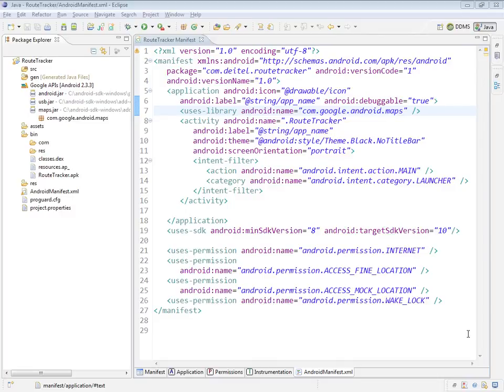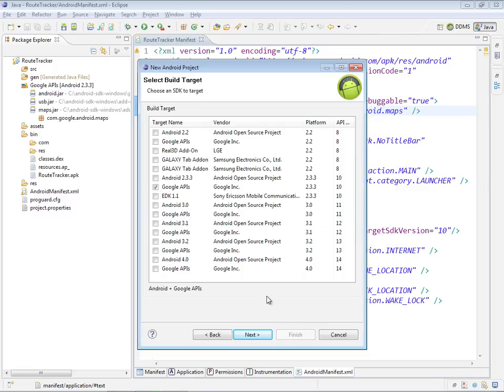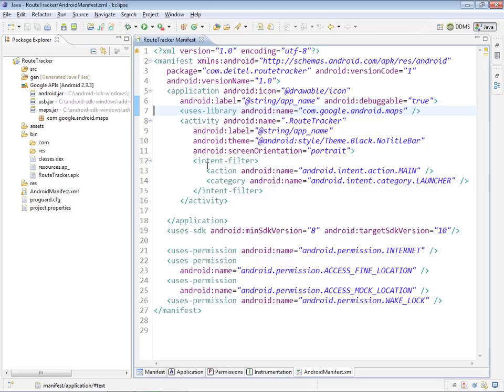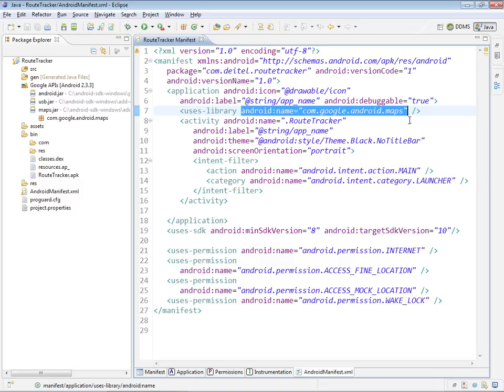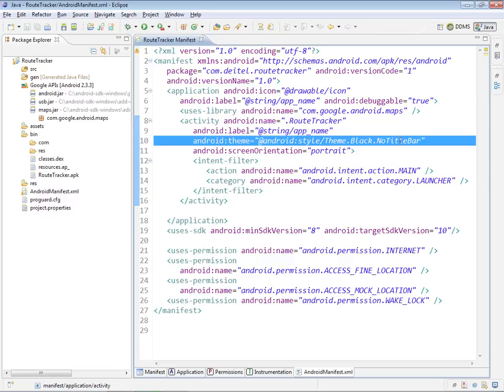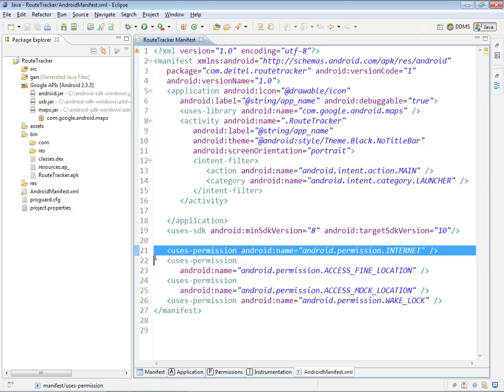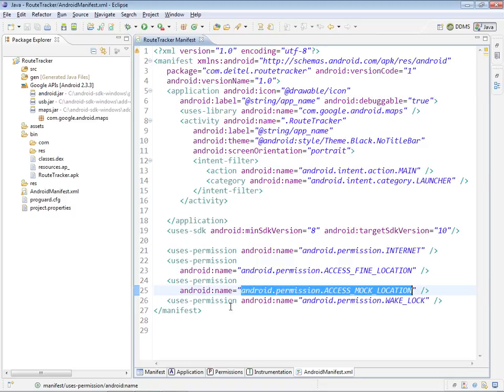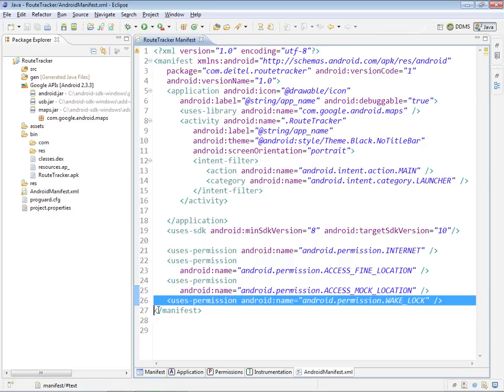lesson11 02 Reviewing the AndroidManifest xml file